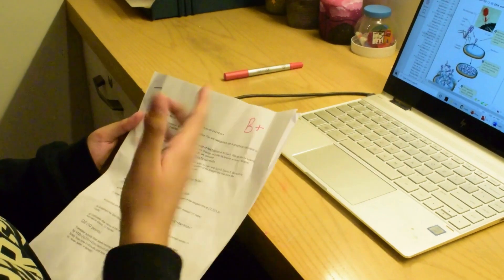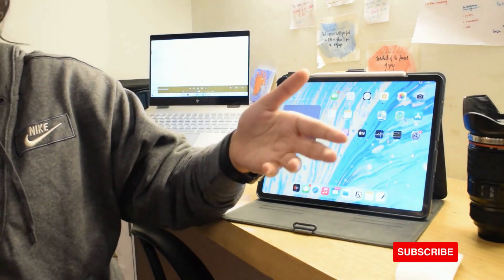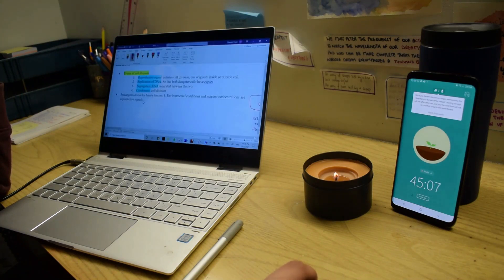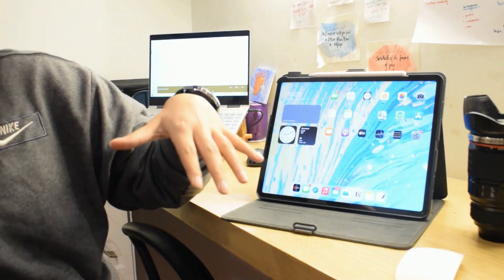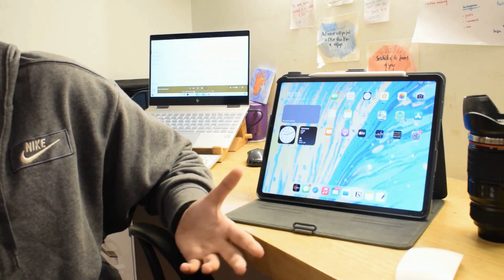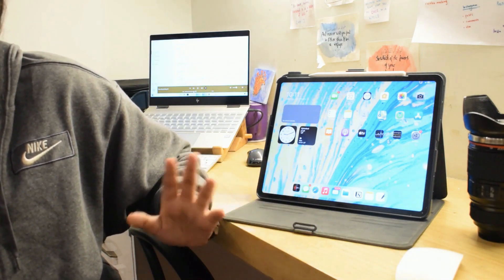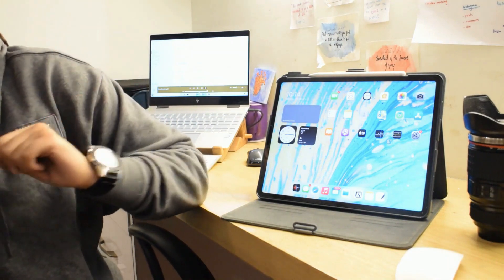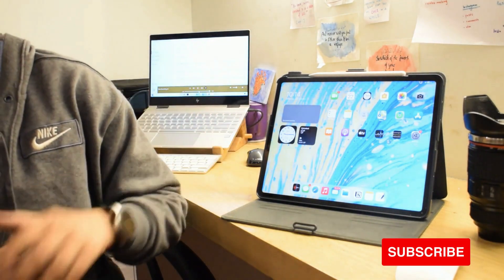How to Score a 4.0 in University | SBASSE at LUMS | Computer Science | How to do well in College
00:37 Be consistent
01:33 Work hard but work smarter
02:40 Do not be all over the place
03:49 Past papers are the key
04:39 Understand the curve
06:16 Bonus Tip

For more information about our current on-going sessions, visit our Instagram